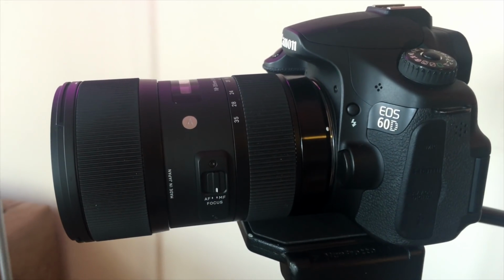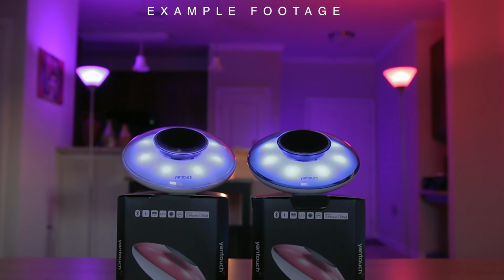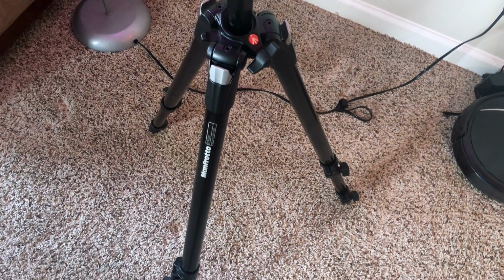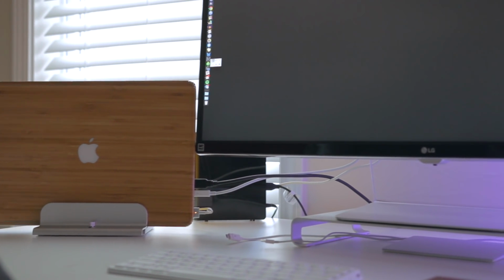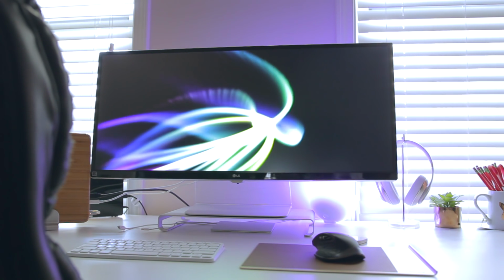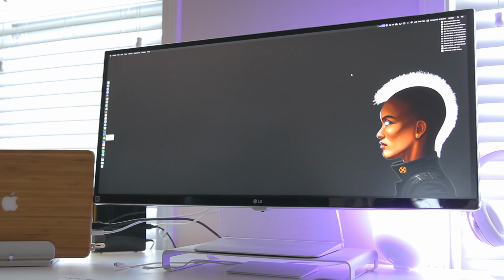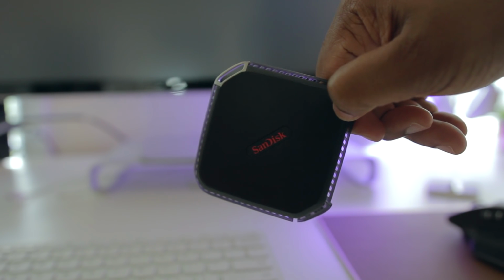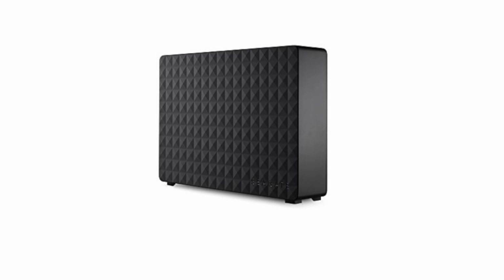How I Edit My Videos - Gear & Setup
The gear I use and a quick overview of how I edit my videos.

If your interested in learning more about anything I shared, feel free to drop a comment to let me know.
* I meant to say Sigma 18-35mm in the video but said 18-135 instead. My mistake.

- Canon 60d
- Sigma 18-35
- Canon 50mm
- Rokinon 14mm
- Manfrotto 128lp
- Manfrotto 055xProB (tripod I want)
- Manfrotto 055xDV (tripod I have)
- Rode SmartLav Plus
- Zoom H1
- Blue Yeti
- Apple MacBook Pro
- LGUM95 (monitor I have)
- LG Curved monitor (monitor I want)
- Seagate Backup Plus
- Sandisk Portable SSD
- MX Master Mouse
- Jelly Comb monitor stand
- Jelly Comb mouse pad
- Hue Kit (1st gen)
- Coidak Bulbs
- LED Strip

*WALLPAPER COMING SOON!

★ FREE AMAZON PRIME TRIAL

(simply bookmark this page and use it when you do any shopping on Amazon)

My Camera
My Mic
My Lens
My Lights